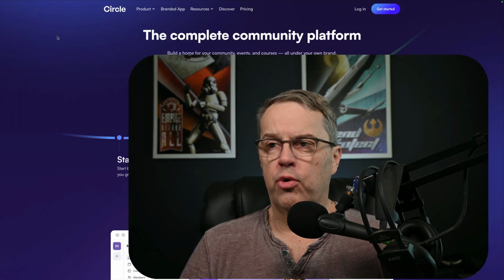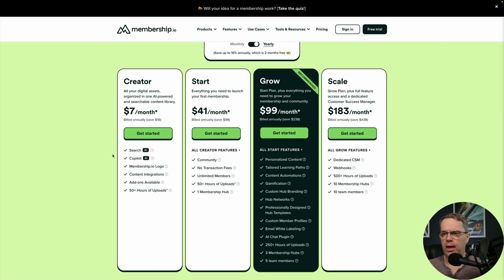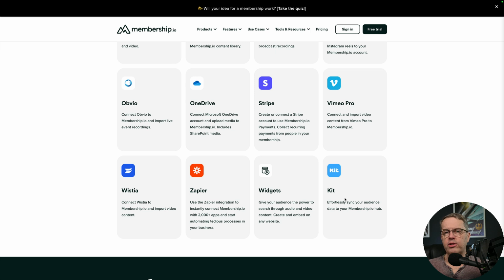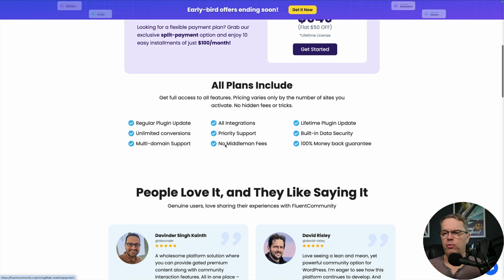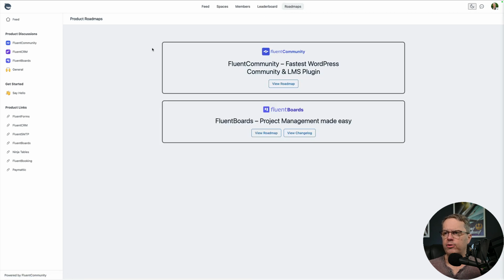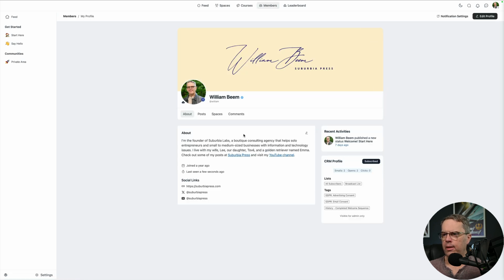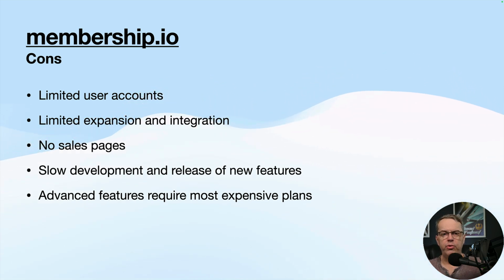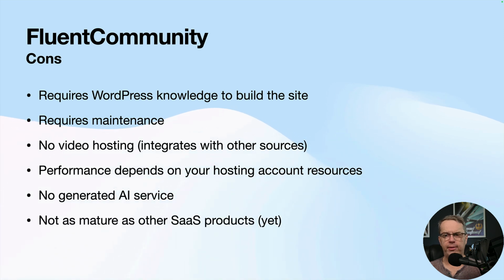FluentCommunity vs Skool & Circle: The Best Community Platform?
William Beem from Suburbia Press explores various platforms for course and community sites, sharing insights from over a decade of experience. He reviews Circle, School, Membership, and Fluent Community, highlighting their features, pros, and cons. Key decision factors include the choice between SaaS and WordPress based on maintenance preferences and flexibility. Beem also shares his future plans to build a community on Fluent Community, focusing on affordability and resource sharing for WordPress users.

Note: The Membership.io co-pilot AI service automatically generated the description when I uploaded the file to get captions.

Links:
FluentCommunity

Timestamps
0:00 Intro
0:35 Circle
4:55 Skool
6:29 Membership.io
12:08 FluentCommunity
16:31 Inside Membership.io
19:39 Inside FluentCommunity
28:21 Pros & Cons
39:21 Which one should you choose?
41:11 Featurebase
43:01 Conclusion

My videos contain my unbiased opinions of the products and services I show. There's no extra cost to you.